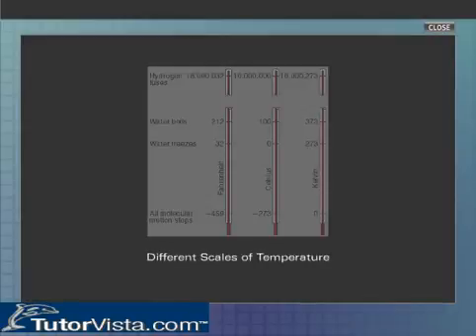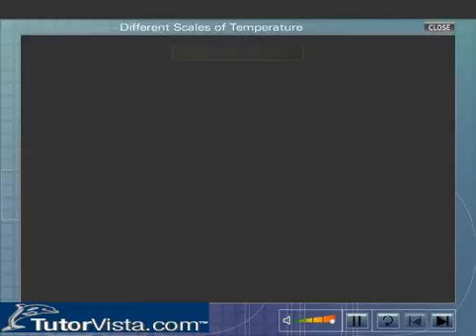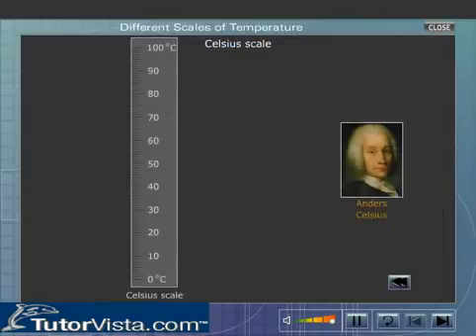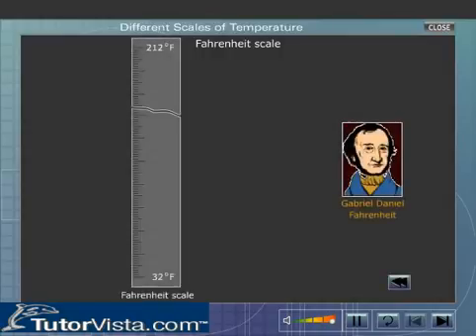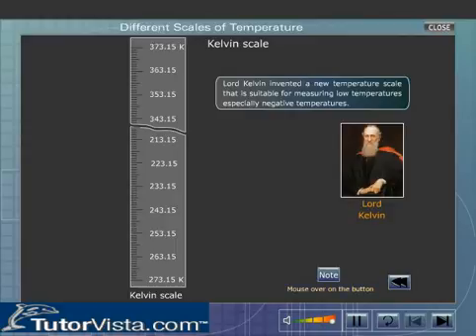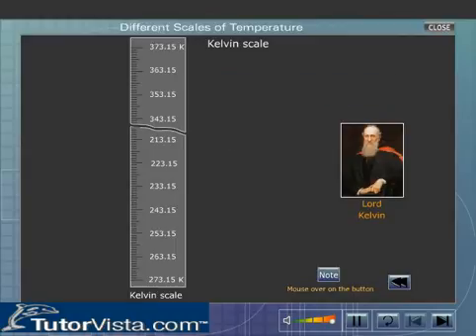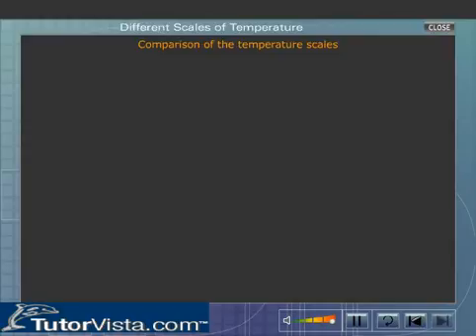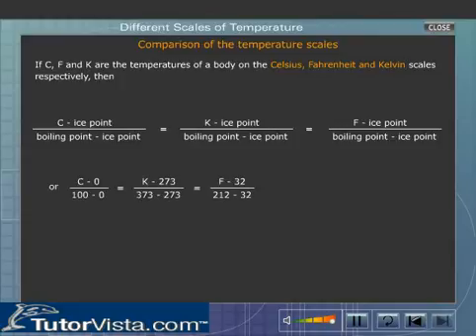Different Scales of Temperature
Different Temperature Scales

It consists of a very thin capillary tube of uniform area of cross section. On the one end of the capillary tube, there is a glass bulb and the other end is sealed. The thick glass stem protects the capillary tube. The capillary tube is filled with the dry and pure mercury. There are two marked points on the thermometer and the distance between these two points is calibrated uniformly. The point that indicates the minimum temperature is called the lower standard point. The point that indicates the maximum temperature is called the upper standard point. There are different types of the thermometric scales, which are used in temperature measurement devices, to measure the temperature of different substances.